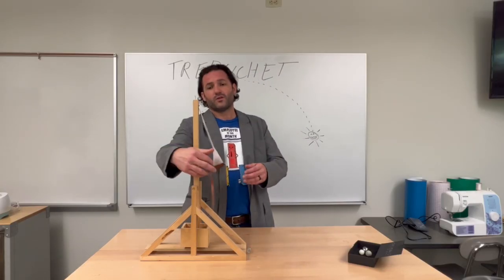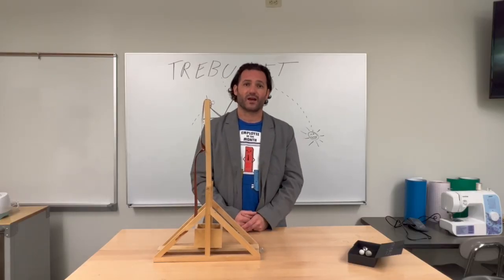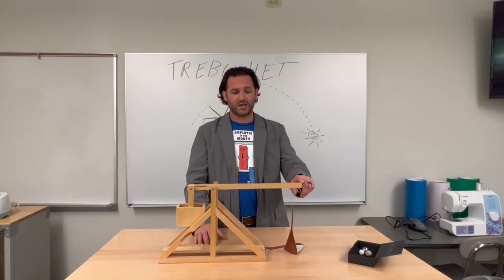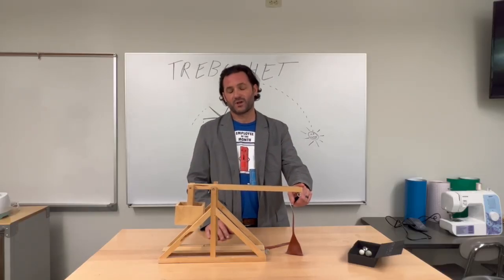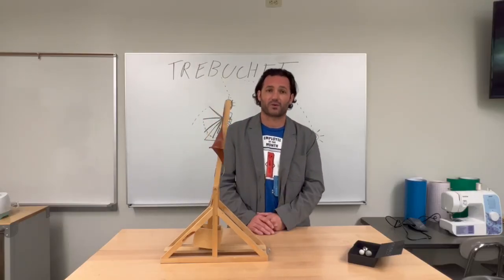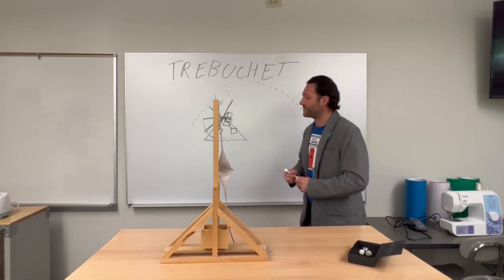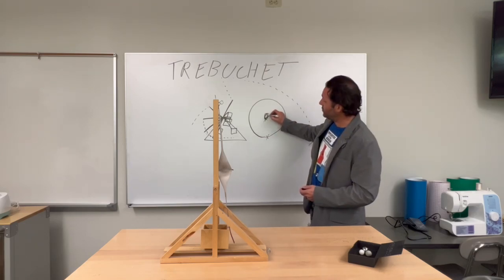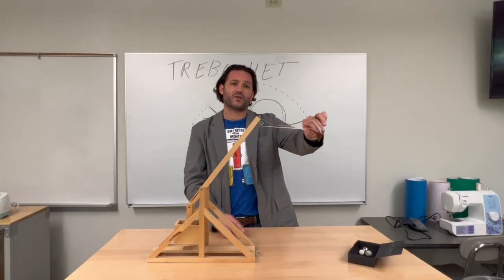How does a hinged counterweight trebuchet work?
Ever wondered how a trebuchet works? What's the physics? How does it launch? Why is it any good? I'll attempt to explain.